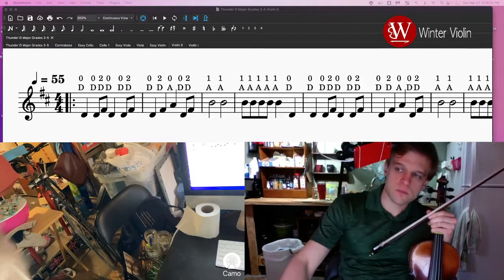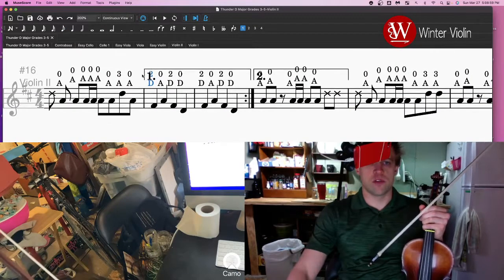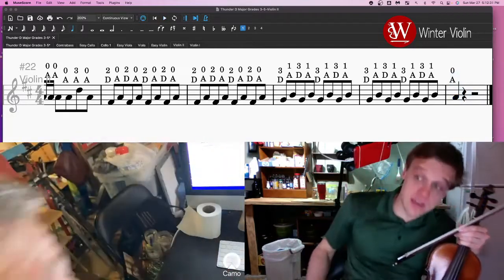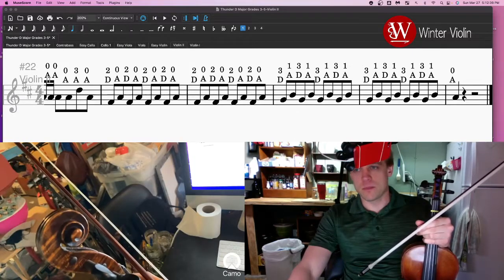Thunder D Major Violin 2